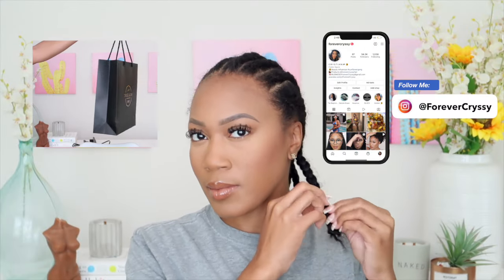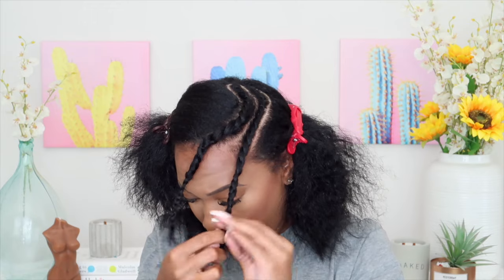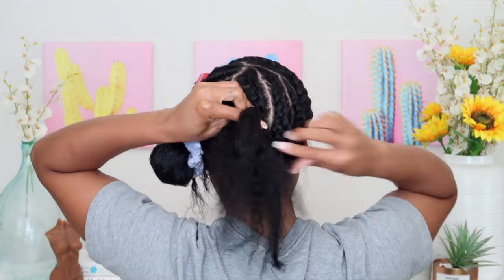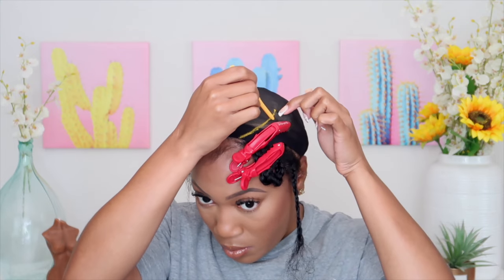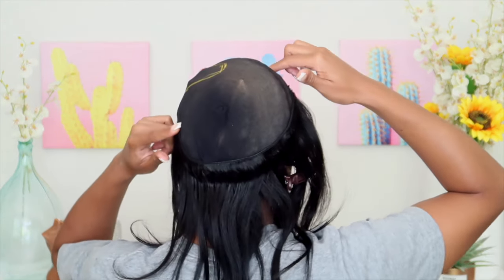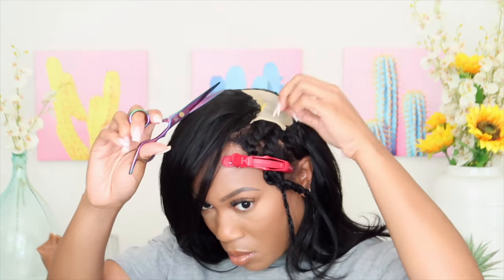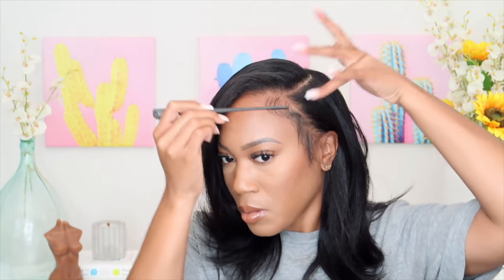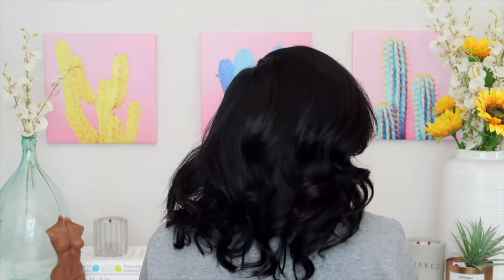NATURAL QUICK WEAVE WITH SIDE PART LEAVE OUT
Hands down, one of my favorite quick weaves to date! As you can see, my hair blended perfectly and the style looks great - straight or curled!

Sign up for True Glory's VIP Text club for exclusive offers

This tutorial is a quick and versatile way to weave weave. Glue is needed. Please be mindful of the harsh chemicals and allergies when attempting this style.

Products Used:
1. 30 sec salon pro glue
2. 2 Black wig caps
3. 2 bundles of Brazilian hair: 12 inch